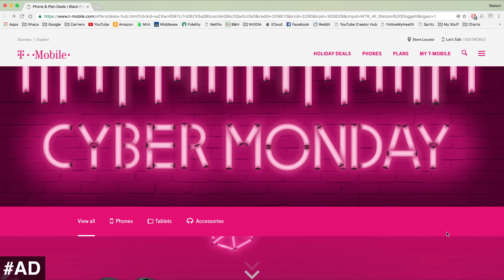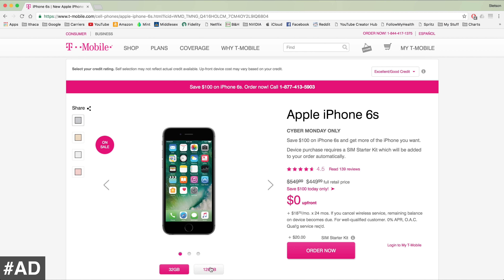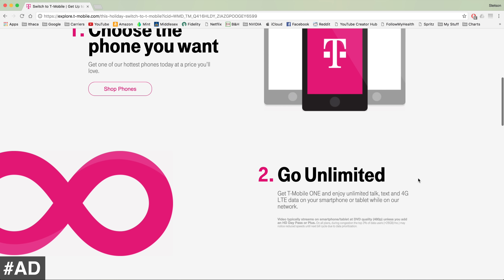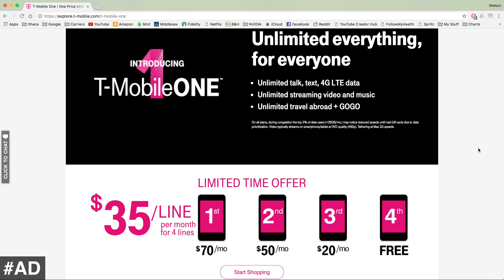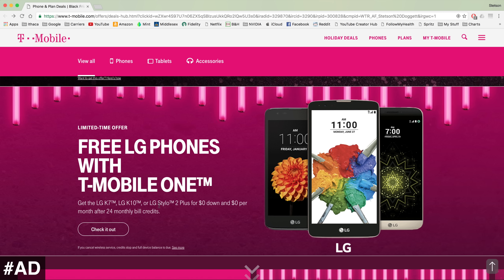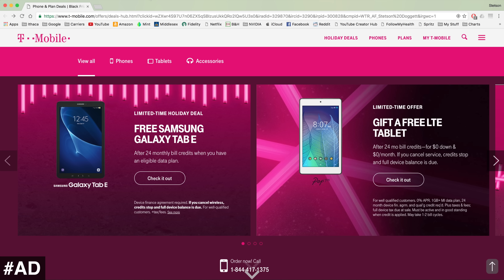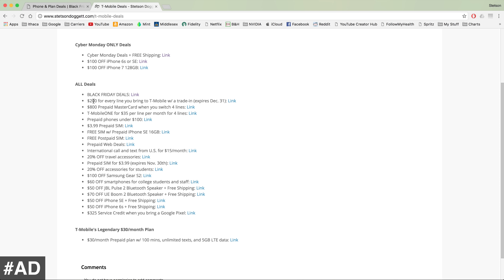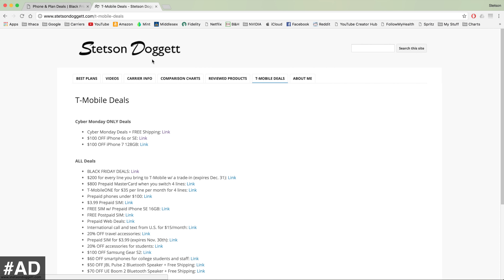Top 5 T-Mobile Cyber Monday Deals!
⬇︎SHOW MORE⬇︎